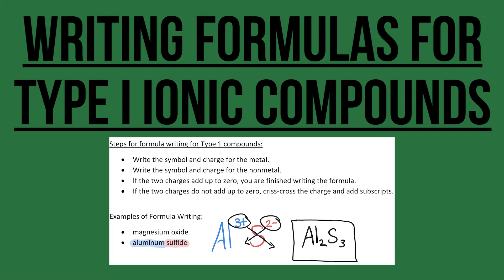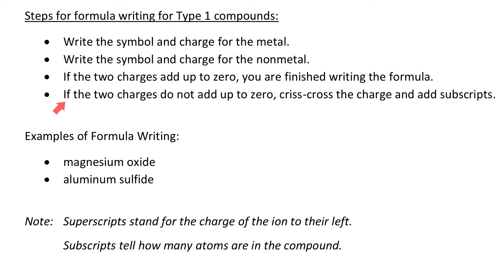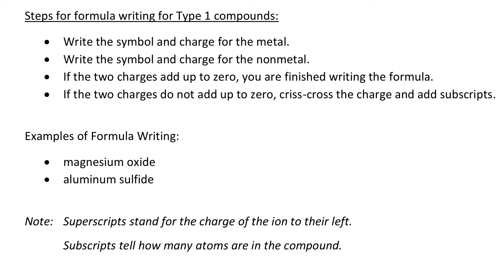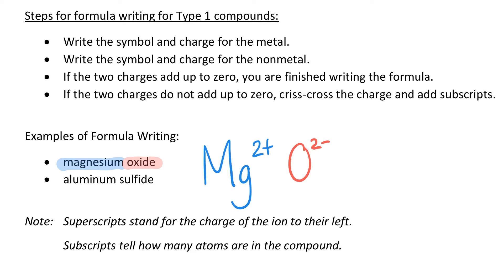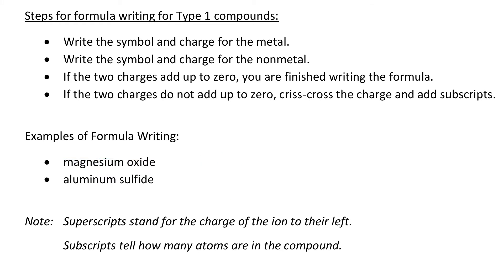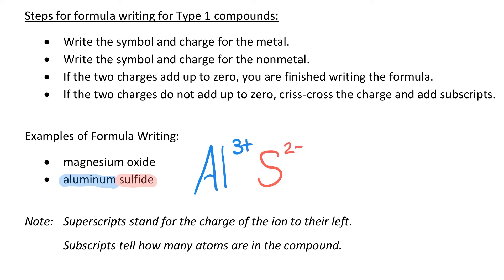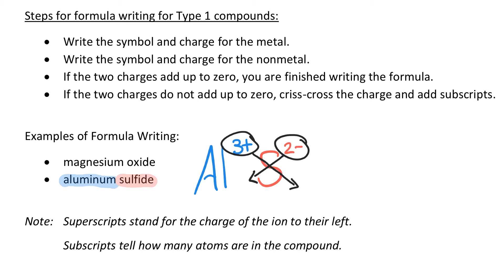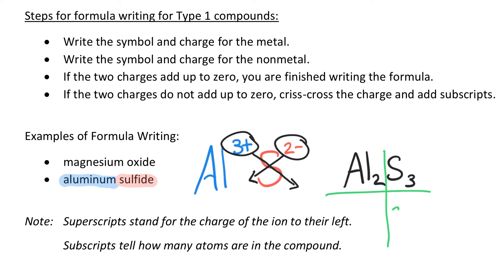FORMULA WRITING FOR TYPE I IONIC COMPOUNDS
FORMULA WRITING FOR TYPE I IONIC COMPOUNDS - In this video, I'll teach you how to writing formulas for TYPE 1 IONIC COMPOUNDS. I'll show you the steps, as well as how to write the formula for magnesium oxide MgO and aluminum sulphide Al2S3.

FORMULA WRITING FOR TYPE 1 IONIC COMPOUNDS
WRITING FORMULAS FOR TYPE I IONIC COMPOUNDS
WRITING FORMULAS FOR TYPE 1 IONIC COMPOUNDS
formula writing for type I binary compounds
formula writing for type 1 binary compounds
type I ionic compounds symbols
type I ionic compounds chemical formulas
ionic molecules formula writing
chemical formula for magnesium oxide
chemical formula for aluminum sulfide